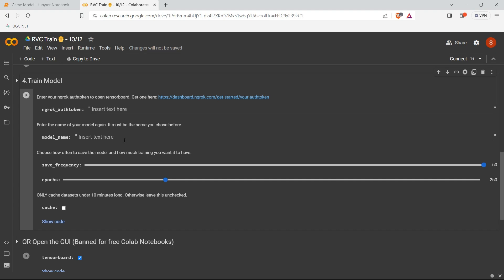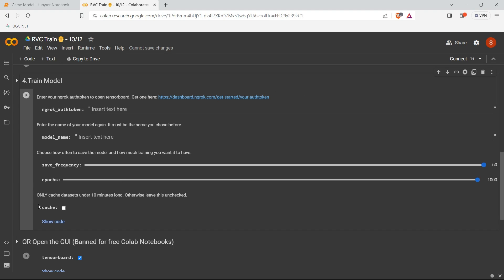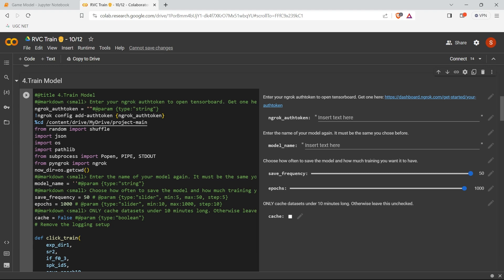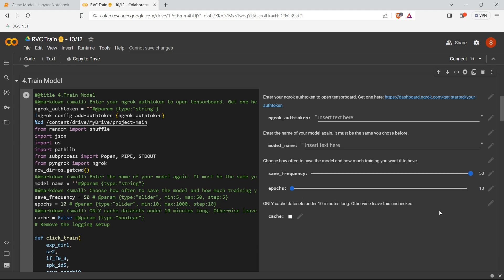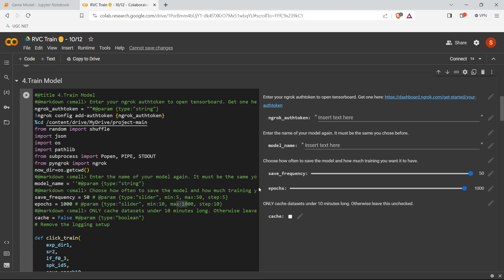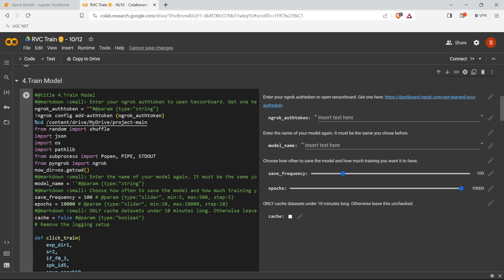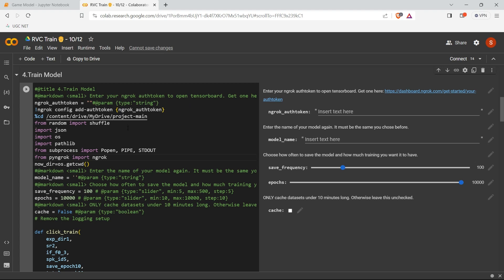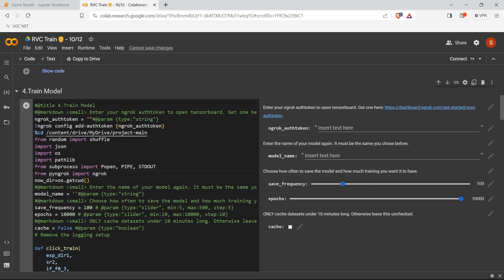Increase Epochs and Save Frequency in RVC Google Colab